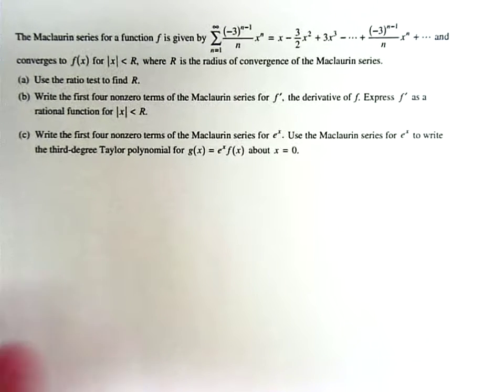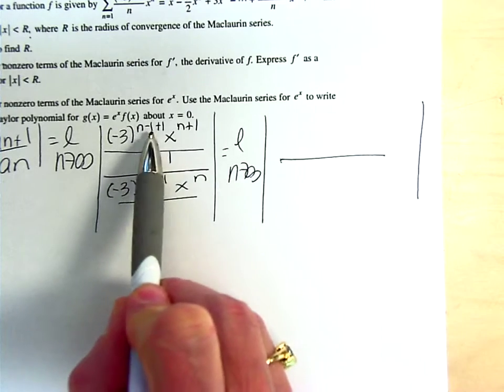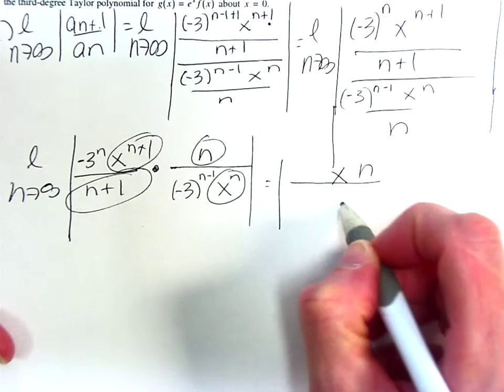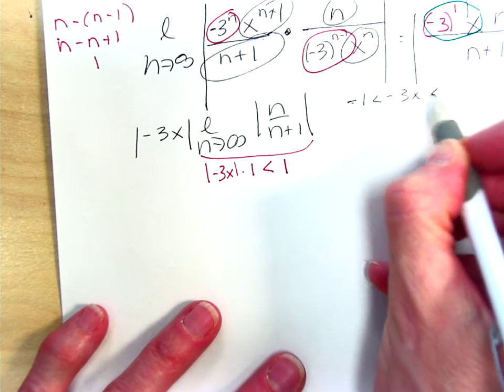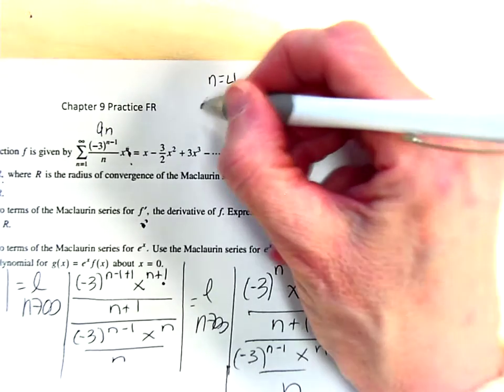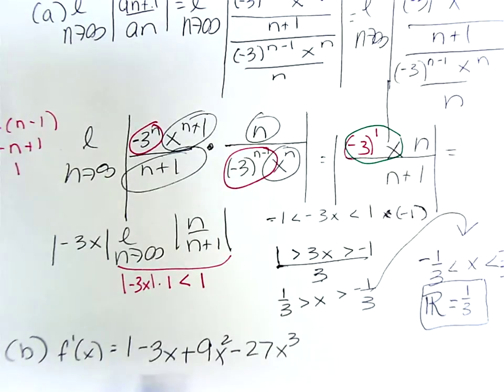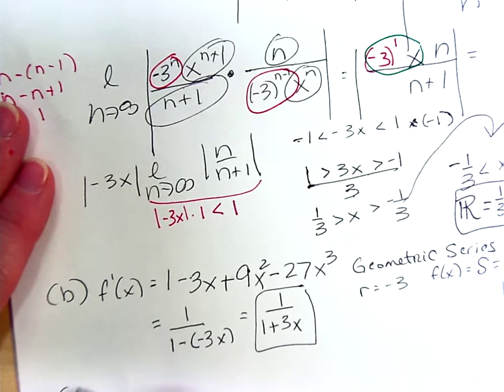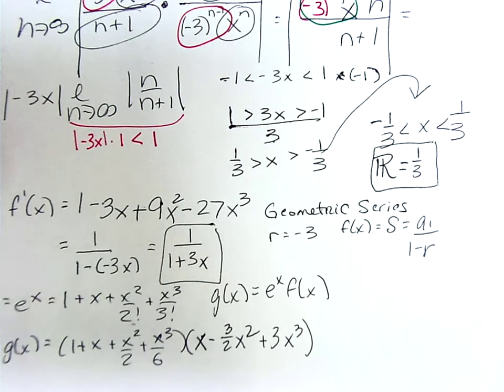Chapter 9 FR Practice Video3